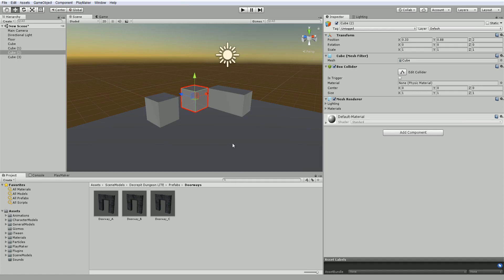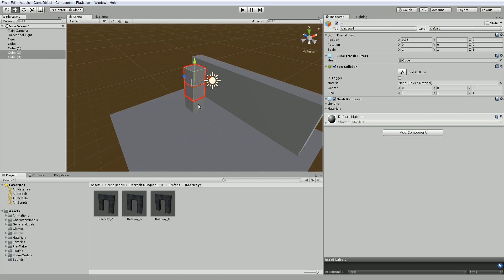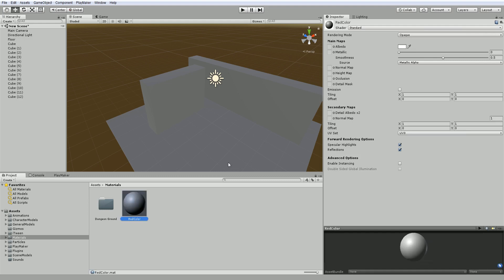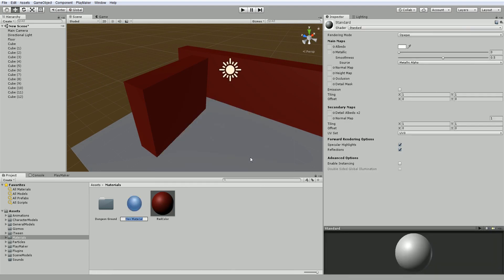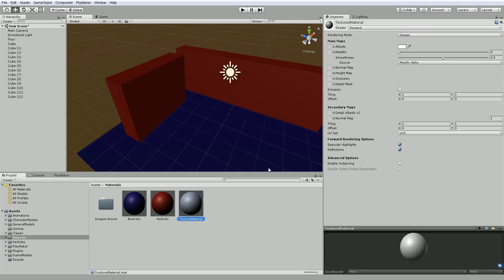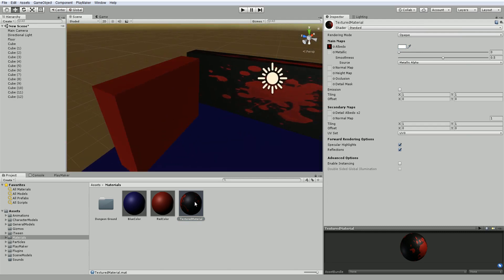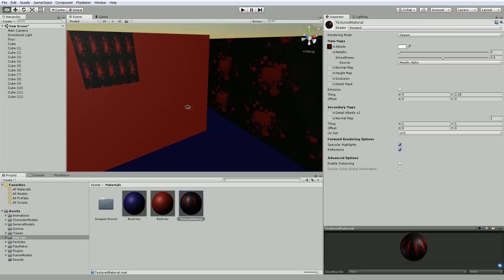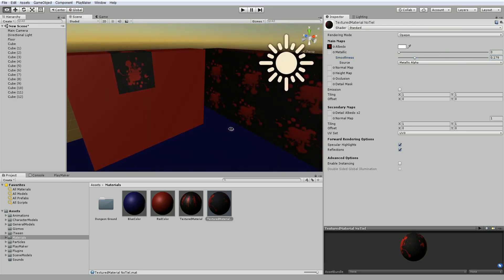No Coding Unity VR Game Development - Part 6: Intro to Unity Materials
In this talk we cover the very basics of using materials in Unity. Sorry, again the last 1 second of video was clipped (I blame x-split). But it doesnt effect the video at all :D

No Coding Unity VR Game Development tutorial series part two. In this series we will be making a hack and slash VR game starting from absolutely zero. For the coding aspect, we will be using Unity's Playmaker asset, the only non-free tool used in the entire process.